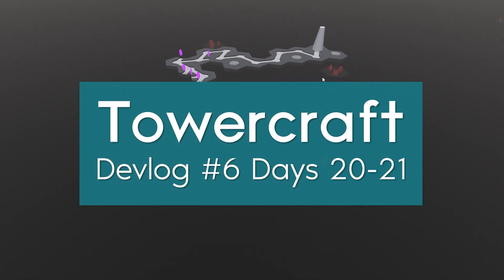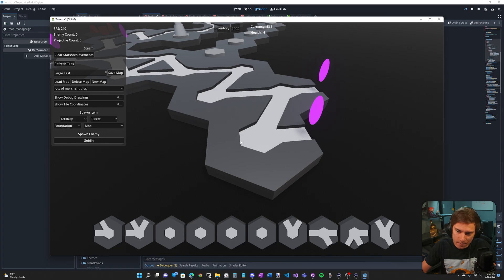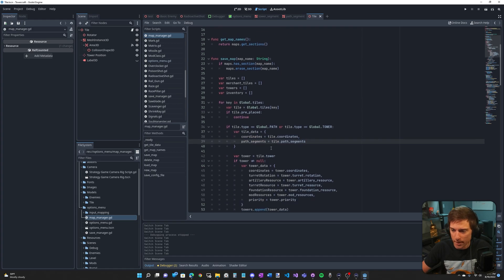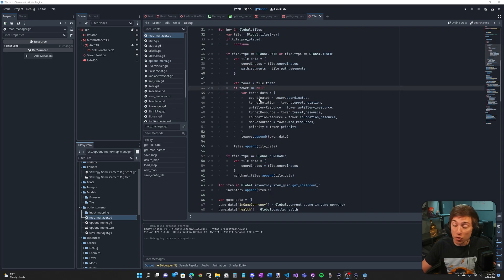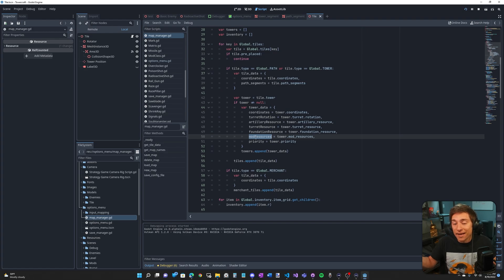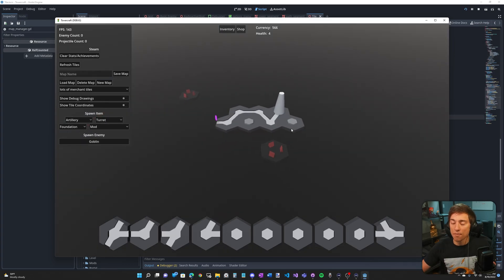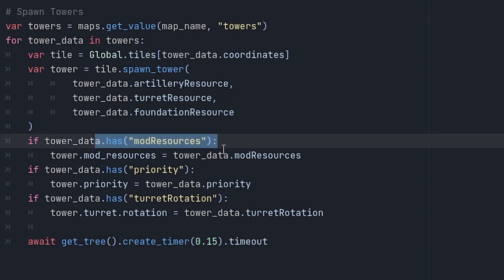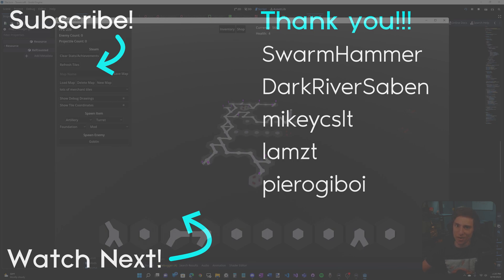Saving and Loading In My Roguelike Tower Defense Game!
Saving and Loading was longggg overdue, and now it's finally in the game!

Devlog #6 goes over the saving and loading feature that I developed over days 20 and 21.

Towercraft is a roguelike tower defense game that I'm developing in Godot 4 where you build the map and craft custom towers.

I'm live streaming the entire development of this game.

0:00 - Intro
0:47 - Tile Saving
2:26 - Tower Saving
4:43 - Tile Loading
5:18 - Tower Loading
5:50 - Outro